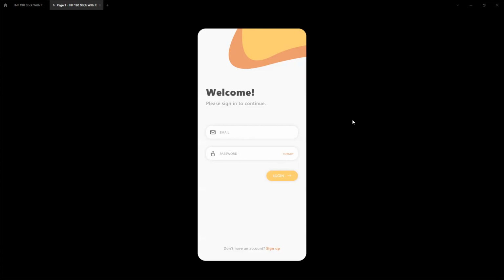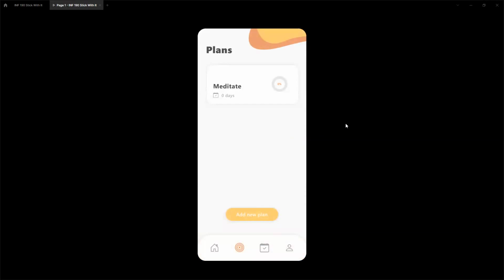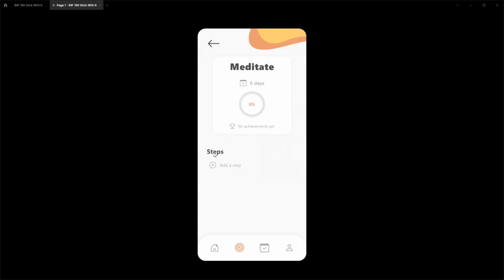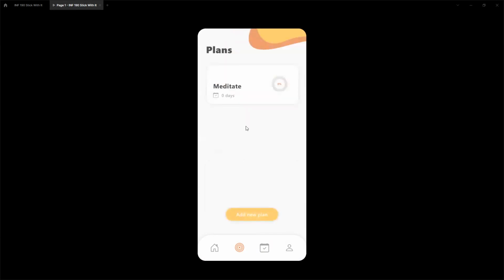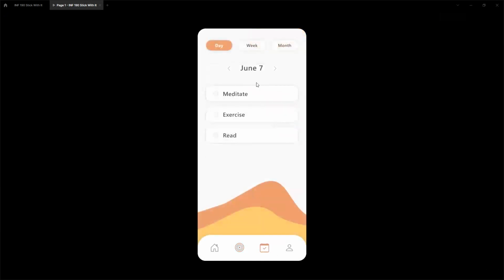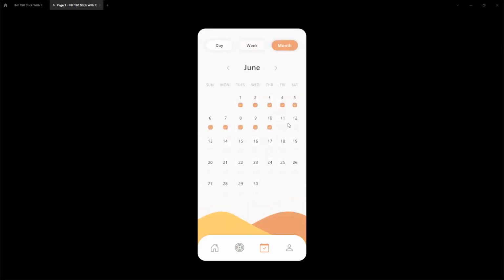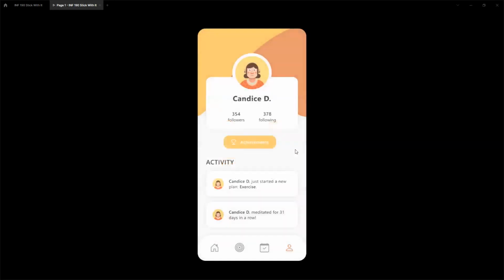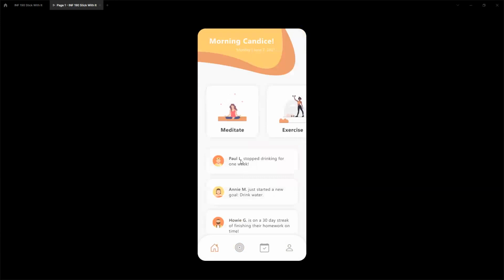Trisha Le - INF 190 Final Project Video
INF 190 - Stick With It: Final Project